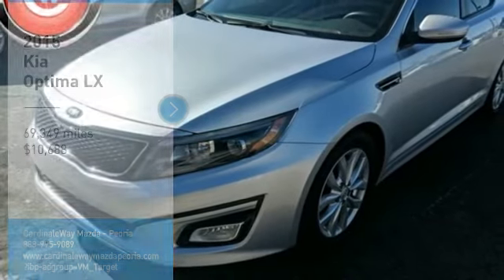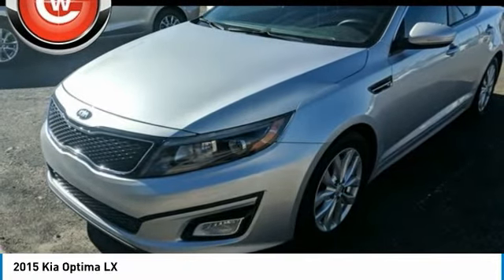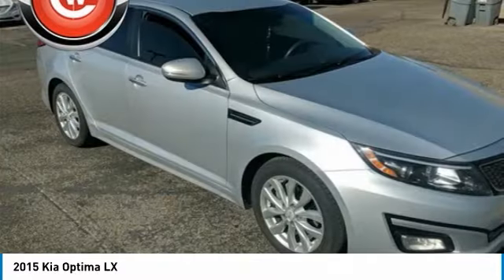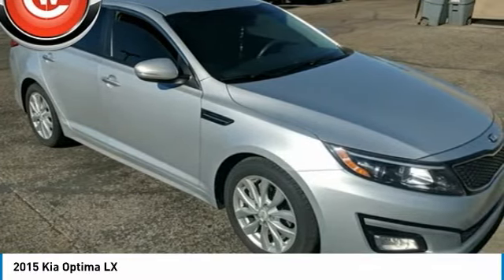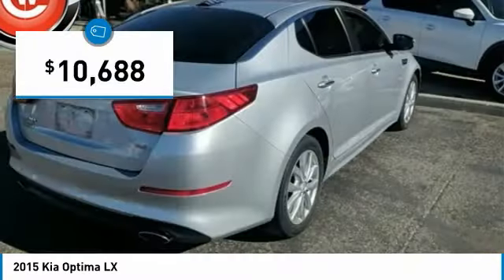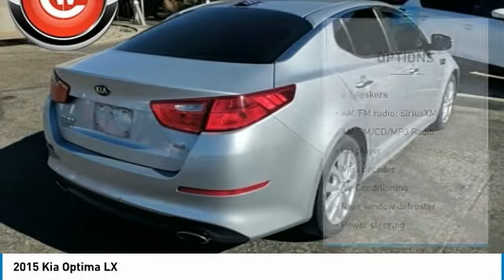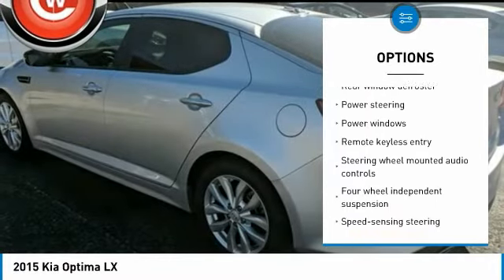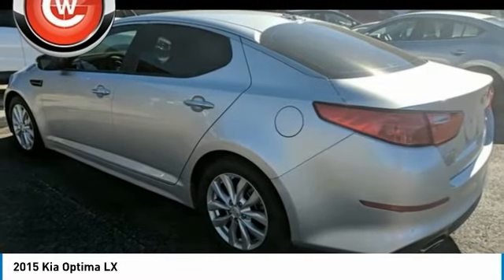2015 Kia Optima 2015 Kia Optima LX FOR SALE in Peoria, CA K4533A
8424 W. Bell Road

Silver 2015 Kia Optima LX FWD 6-Speed Automatic with Sportmatic 2.4L I4 DGI DOHC  Phoenix s Preowned Vehicle Headquarters in Peoria, Glendale, Scottsdale, Avondale!! Recent Arrival! 23/34 City/Highway MPG  Awards:     2015 IIHS Top Safety Pick     2015 KBB.com 10 Best UberX Candidates Call now to check availability and schedule an appointment to come see and drive this fantastic vehicle. We Develop Outstanding Relationships Where Everybody Wins.  Reviews:      Looking for a practical family sedan that doesn t look like a practical family sedan? You have a few cars from which to choose, but none as feature packed as the 2015 Kia Optima. Source: KBB.com     Lots of standard and optional features for the money; handsome cabin with easy-to-use controls and comfortable front seats; top crash scores; lengthy warranty. Source: Edmunds     With world-class engineering, outstanding performance and advanced safety systems, the 2015 Kia Optima gives you good reason to be passionate about driving a midsize sedan. It combines bold exterior styling, performance and a spacious, luxurious cabin. With the Optima, exhilaration is standard. The key to its exciting performance are the two available engines: the 2.4L Gasoline Direct Injection with an EPA rated 24 city/35 hwy mpg or the turbocharged 2.0L GDI I4 engine that delivers 274 horsepower and fuel efficiency of 22 city/34 hwy mpg. The Optima also has a standard 6-speed Sportmatic transmission for an engaging driving experience. The Optima Hybrid features a 2.4L Atkinson cycle 4-cyl. engine giving an amazing 35 city/40 hwy mpg. Spacious and comfortable seating can accommodate five adults and includes a driver s seat with power lumbar and available leather seat trim. Rear seats have a 60/40 split-folding design for added versatility. Optima EX/EX Turbo and SX Premium Packages include front and rear heated seats and heated front seatbacks for cold-weather comfort. The Optima is designed to make every drive a pleasure. The available Premium Touring Package includes features like the innovative UVO infotainment system which lets you use your compatible cell phone to make hands-free calls, receive and respond to text messages, listen to streaming audio, enjoy your personal music, and play your favorite song, artist or genre of music all by giving a single voice command, premium Infinity sound system for exceptional audio entertainment, and a panoramic sunroof. The available Technology Package includes a voice command navigation system, giving you access to detailed highway conditions from SiriusXM Traffic. Source: The Manufacturer Summary  Vehicle price and availability are subject to change without notice.